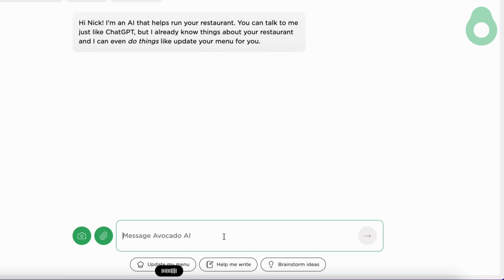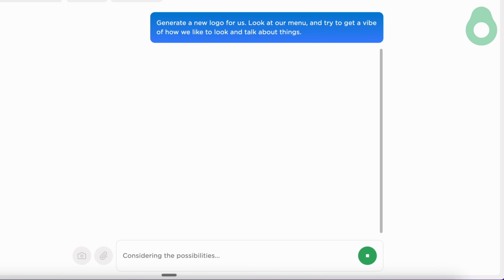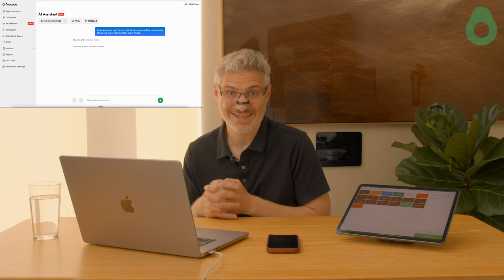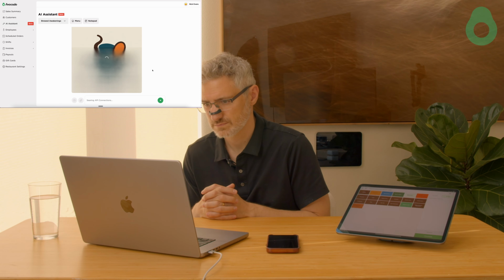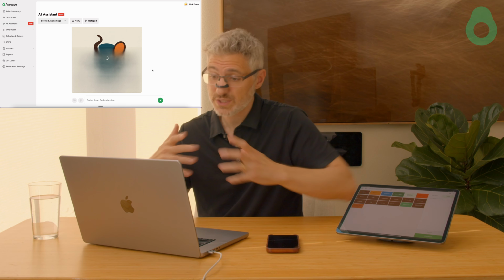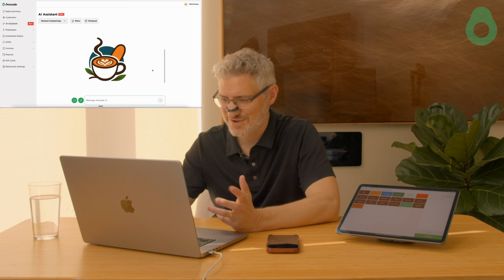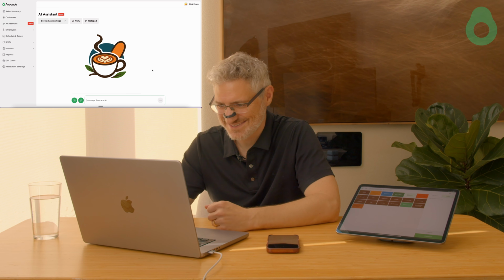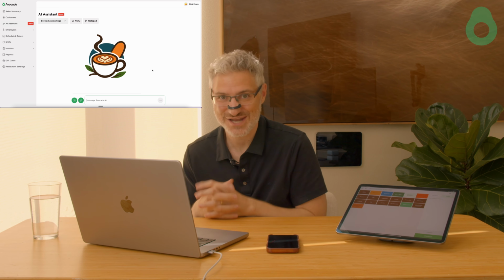🔥 Day 8: Making a New Logo | 30 Days of Avocado 🥑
🥑 Welcome to 30 Days of Avocado!
We’re showing you how to use Avocado AI to grow your restaurant, food truck, or café with smarter tools, easier workflows, and real results.